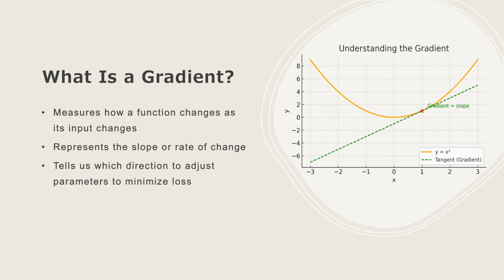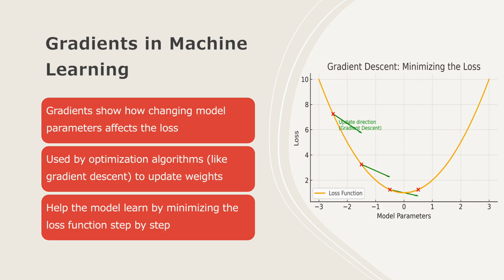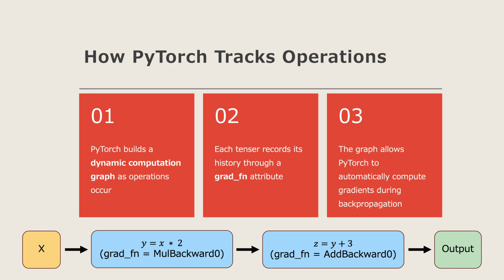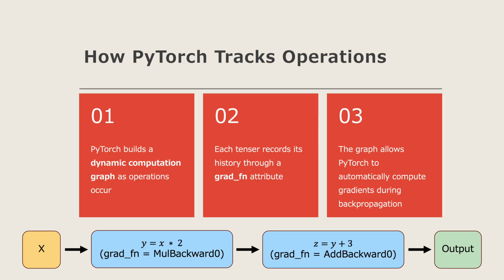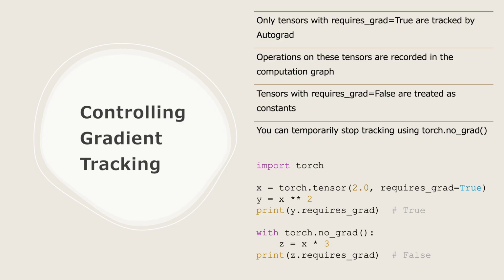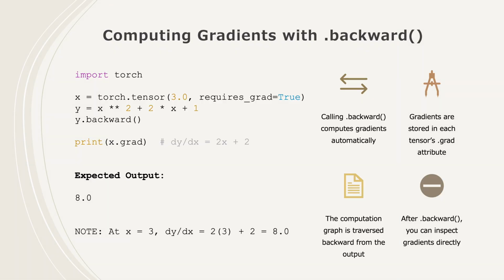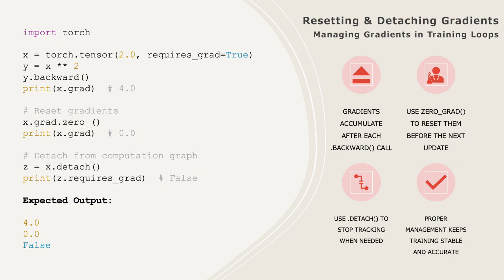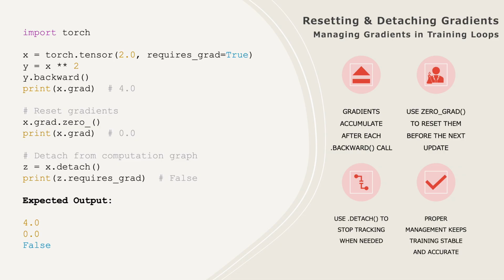Module 13 - Unit 03 Autograde & Gradients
Learn how PyTorch automatically tracks computations and calculates gradients — the foundation of training neural networks. This lecture is part of a university-level course on Artificial Intelligence and Emerging Technologies at Virginia State University, designed to help students gain hands-on experience with modern AI frameworks.

📚 What you’ll learn in this lecture:

How PyTorch builds a dynamic computation graph

Understanding gradients and the .backward() operation

Managing gradient tracking with requires_grad, no_grad(), and .detach()

Resetting gradients with .zero_() for stable training loops

Practical demonstrations of gradient flow and control

STEM students interested in understanding how AI models learn through optimization

Learners who want to strengthen their grasp of PyTorch’s automatic differentiation system

💡 This lecture bridges theory and practice — showing how Autograd enables efficient gradient-based learning in deep neural networks. Watch closely to see how simple mathematical operations transform into powerful training mechanisms.